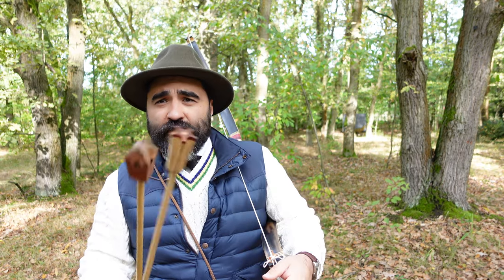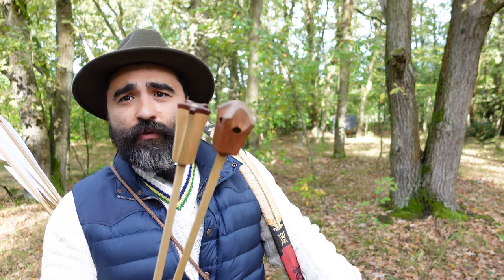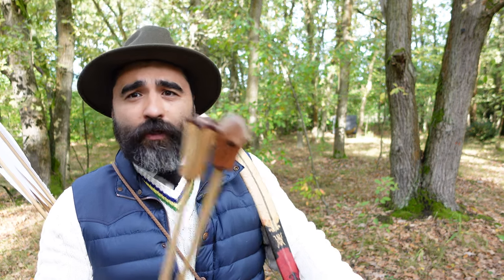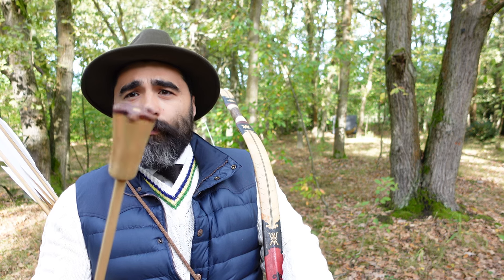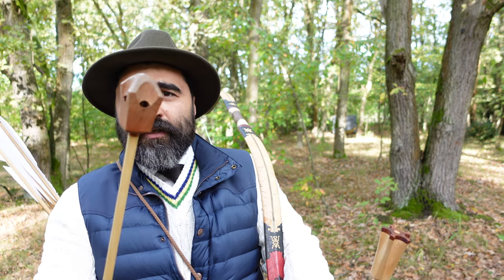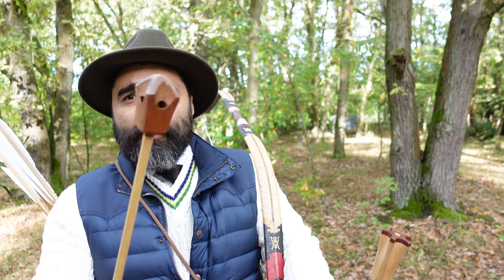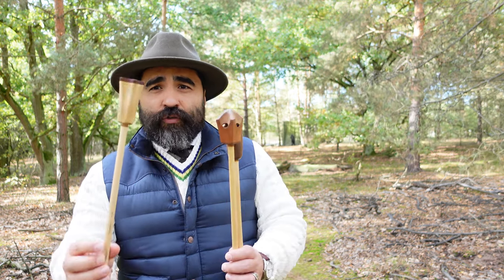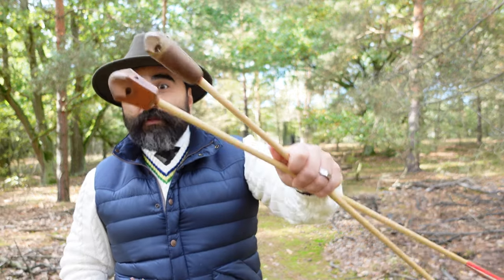Hunting Blunt Arrows: historical hunting gear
Have you ever wondered how to hunt birds with a historic bow? Join me in this experiment with blunt arrows as I'm learning Manchu archery using my 45-pound horn bow and an authentic thumb ring,

Timecodes
00:00 | Intro
00:40 | Piglet target
01:18 | Goose target
01:41 | Blablabla
02:16 | Bear target
03:11 | Outro